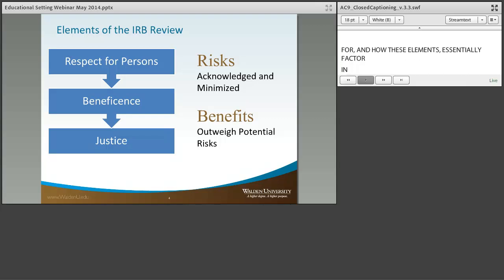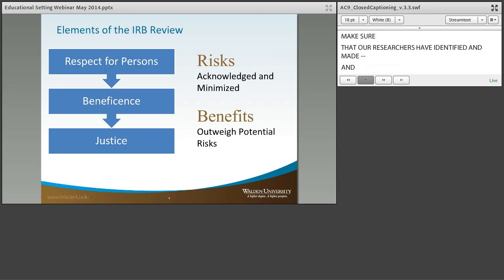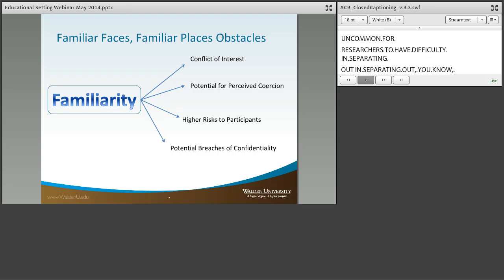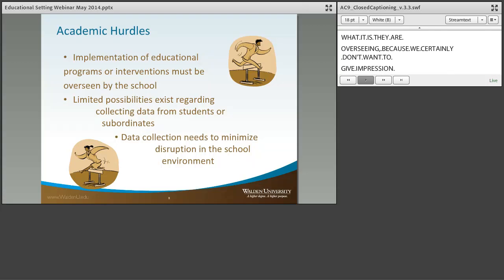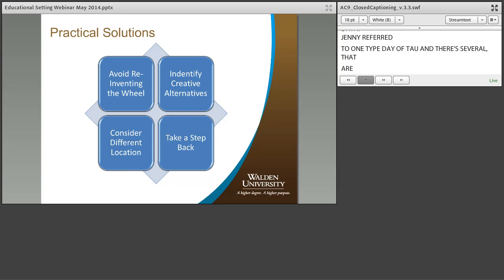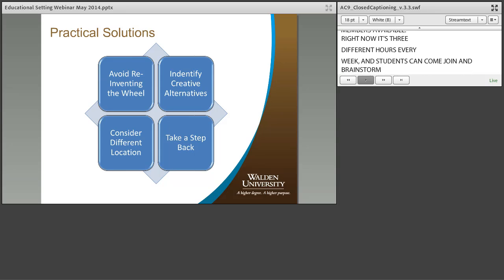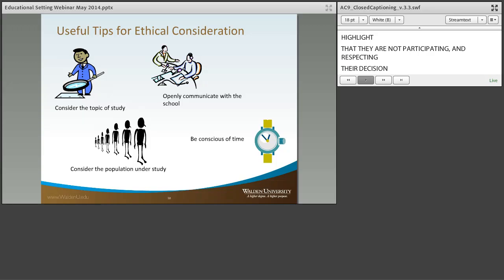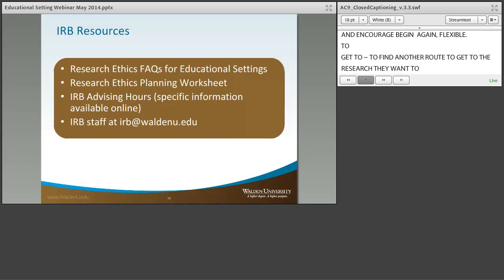Conducting Research in the Educational Setting